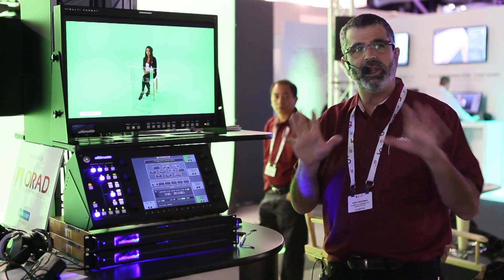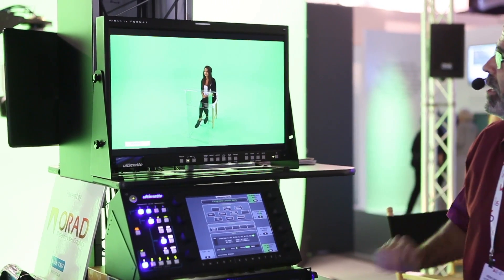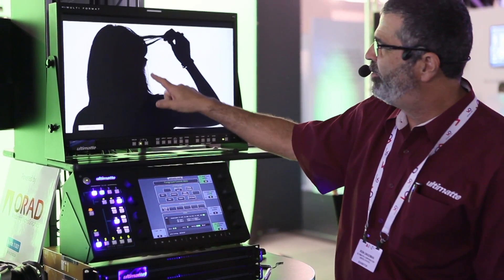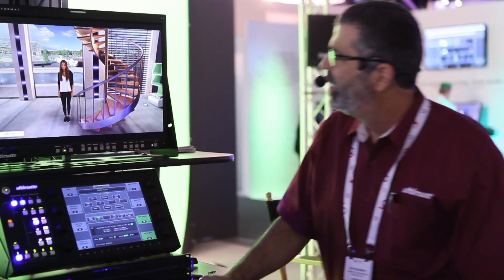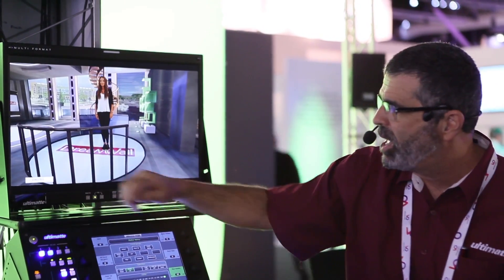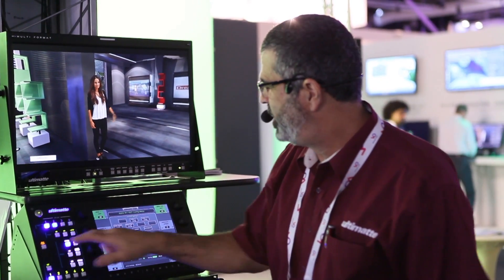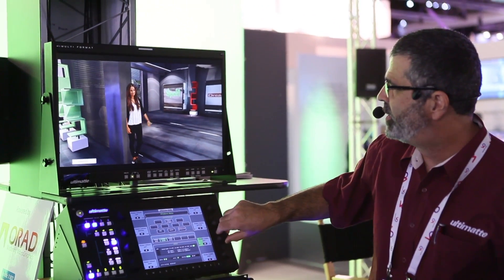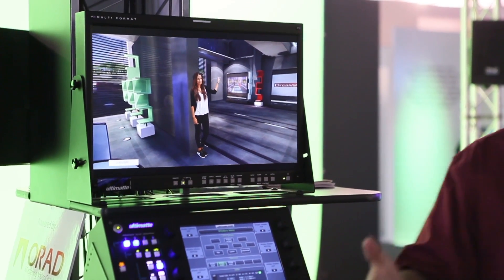Ultimatte and Orad IBC 2014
Ultimatte presented at IBC their virtual studio offering based on Orad's ProSet virtual studio solution.